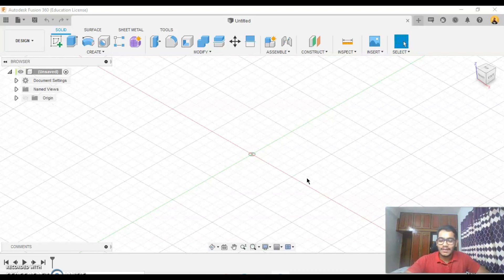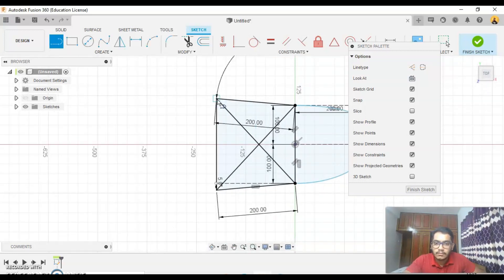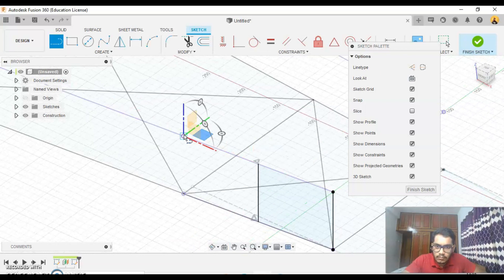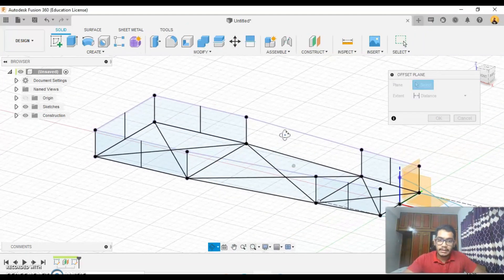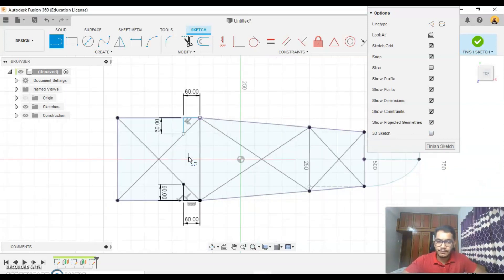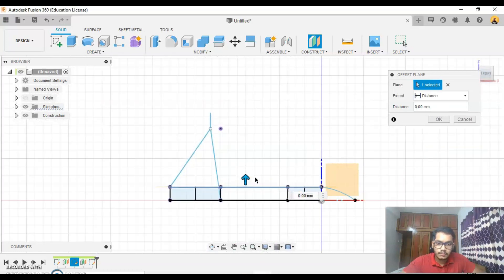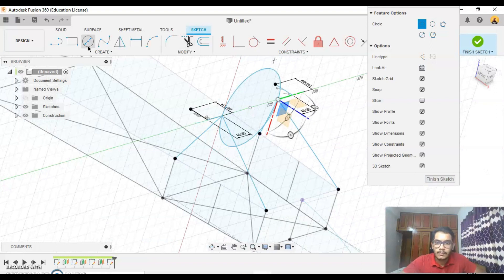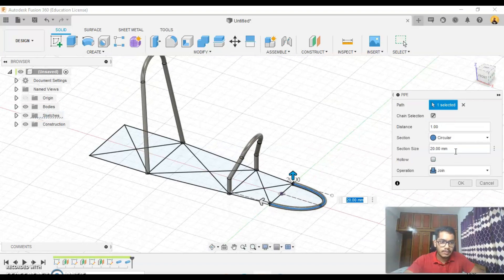DESIGNING A F1 CAR CHASSIS (STEP BY STEP PROCEDURE) IN AUTODESK FUSION 360 USING PIPE FEATURE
In this video i have used 3D sketch and pipes to design a F1 car chassis.Functions like project ,offset plane came quite handy.

timeline :
0:00 - intro
0:20 - drawing
9:32 - pipe feature
11:20 - render
12:07 - outro